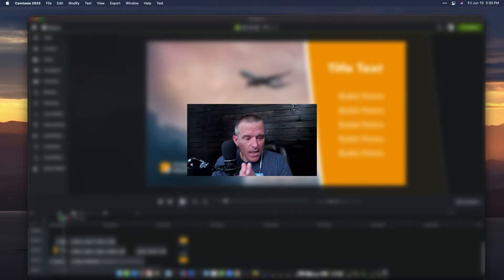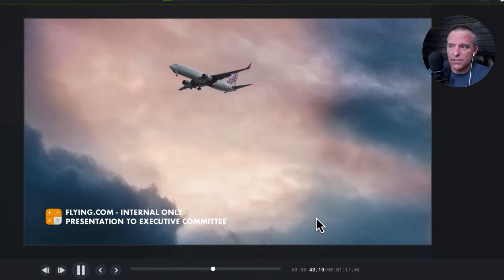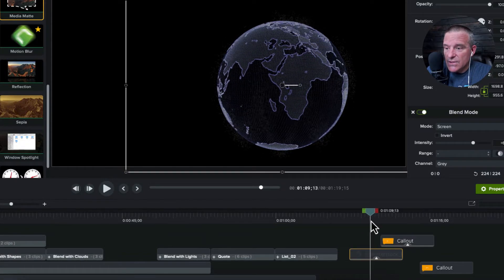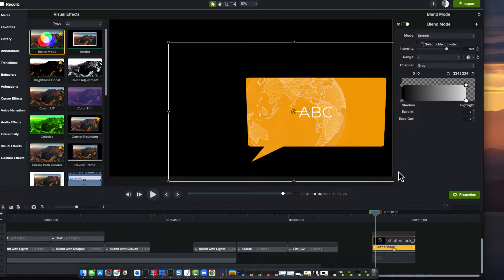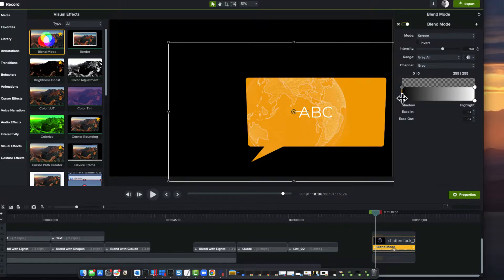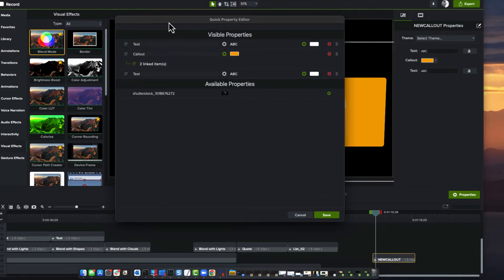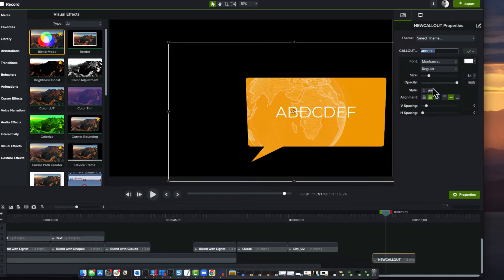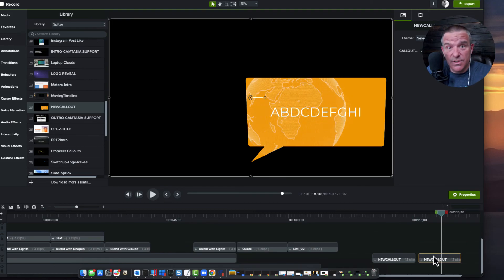Blend Modes in Camtasia 22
How to enhance callouts, titles, lower thirds, etc, with Blend Modes in Camtasia 22.